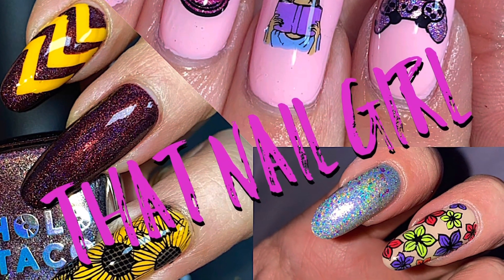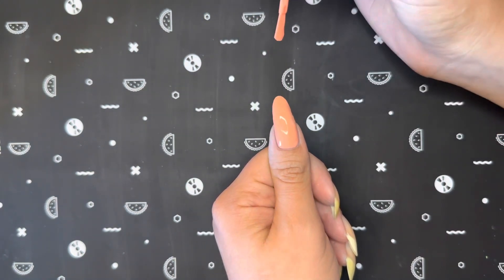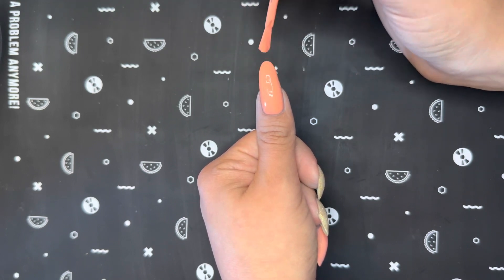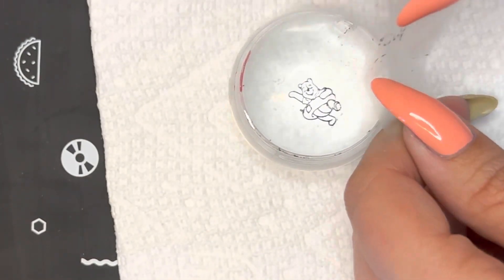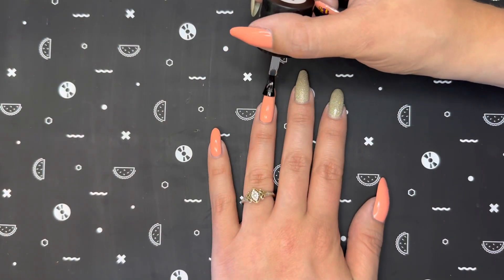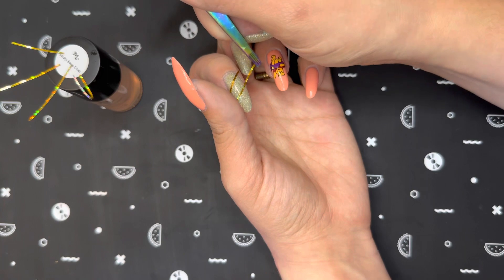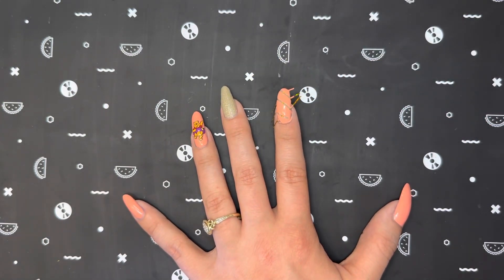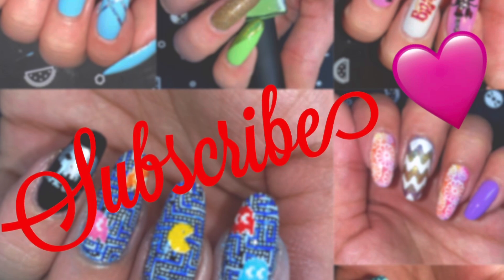Summer Nail Art — Winnie the Pooh Reverse Stamping 🐻🍯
Nail Art 🐻🍯 In this video, I showed the step by step process of painting nails and how to reverse stamp and use striping tape

~That Nail Girl 💅🏼

Striping Tape: